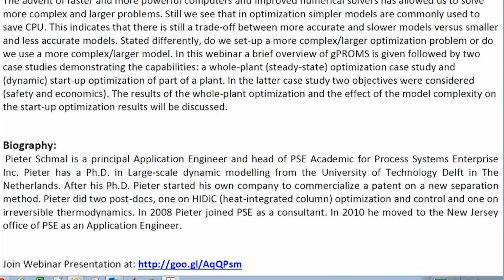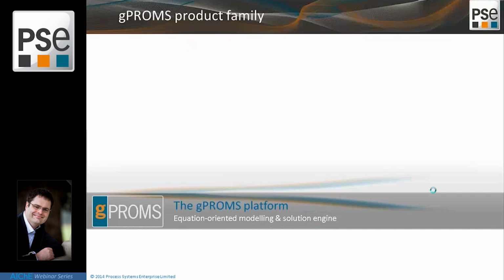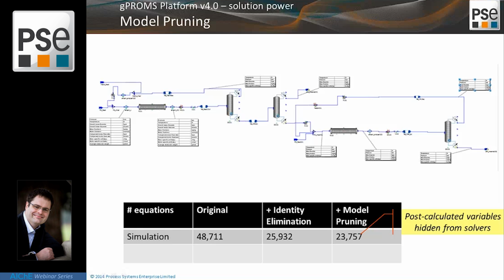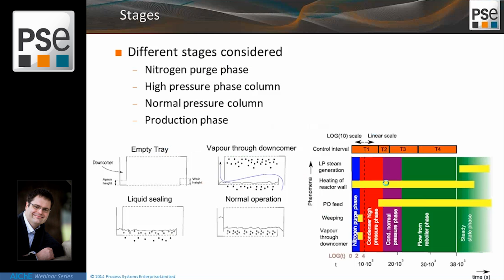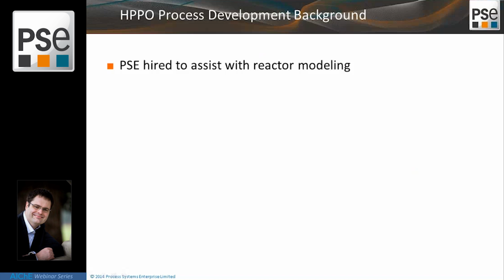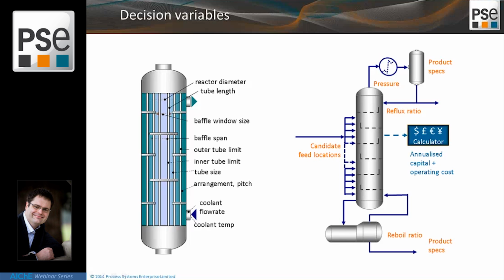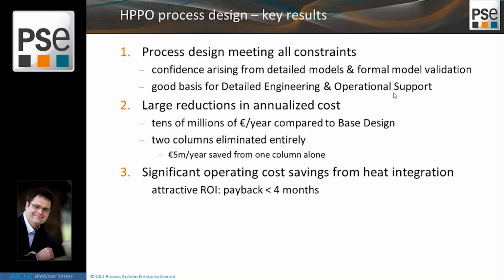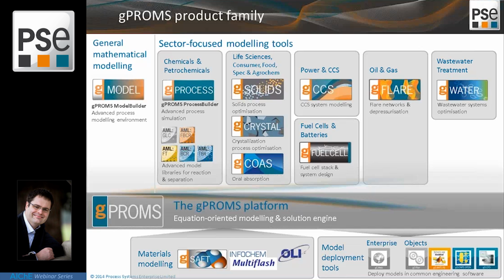gPROMS: Dynamic Modeling and Optimization Advances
The advent of faster and more powerful computers and improved numerical solvers has allowed us to solve more complex and larger problems. Still we see that in optimization simpler models are commonly used to save CPU. This indicates that there is still a trade-off between more accurate and slower models versus smaller and less accurate models. Stated differently, do we set-up a more complex/larger optimization problem or do we use a more complex/larger model. In this webinar a brief overview of gPROMS is given followed by two case studies demonstrating the capabilities: a whole-plant (steady-state) optimization case study and (dynamic) start-up optimization of part of a plant. In the latter case study two objectives were considered (safety and economics). The results of the whole-plant optimization and the effect of the model complexity on the start-up optimization results will be discussed.

Biography:
Pieter Schmal is a principal Application Engineer and head of PSE Academic for Process Systems Enterprise Inc. Pieter has a Ph.D. in Large-scale dynamic modelling from the University of Technology Delft in The Netherlands. After his Ph.D. Pieter started his own company to commercialize a patent on a new separation method. Pieter did two post-docs, one on HIDiC (heat-integrated column) optimization and control and one on irreversible thermodynamics. In 2008 Pieter joined PSE as a consultant. In 2010 he moved to the New Jersey office of PSE as an Application Engineer.